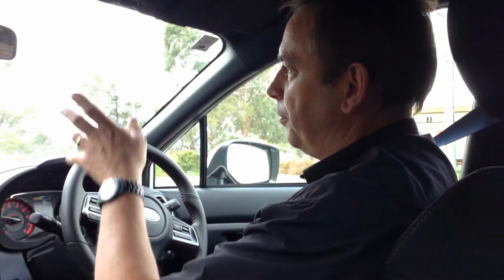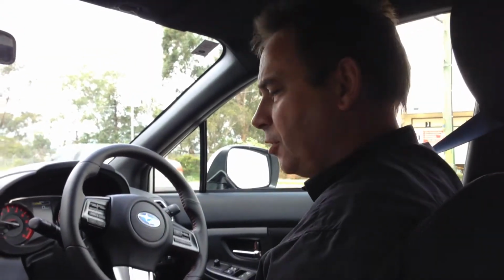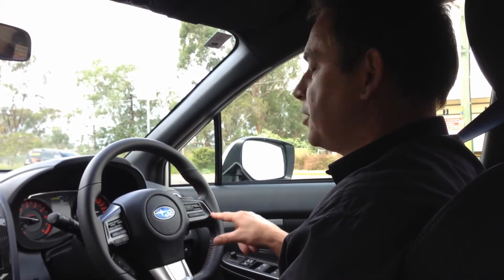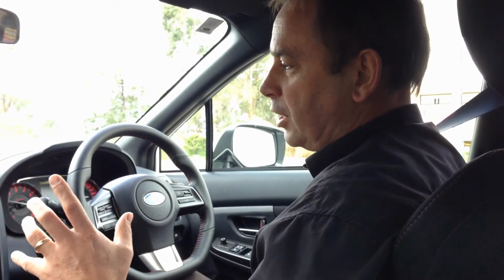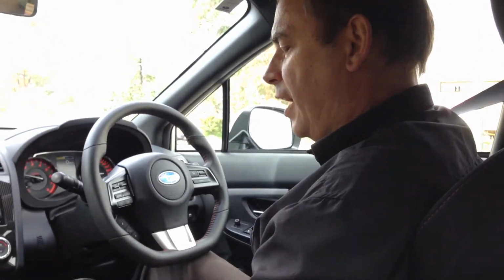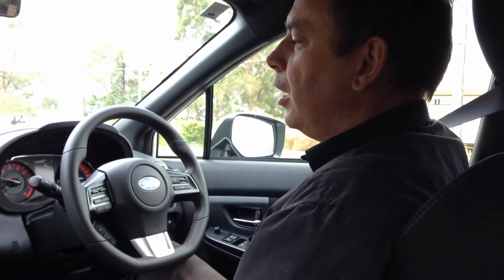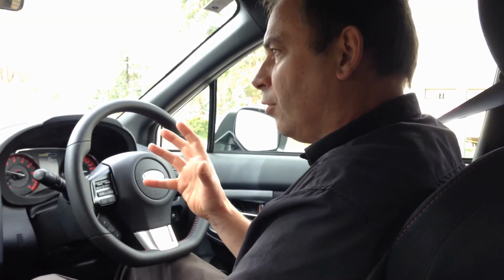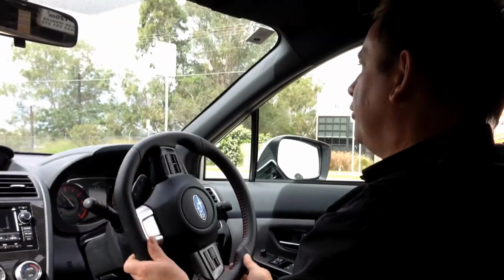Subaru WRX MY15 second road test. MRT Project MY15 Part 4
MORE  DATA
This model is supported by EcuteK factory ECU tuning software with the option of the Race Rom upgrade for added features.